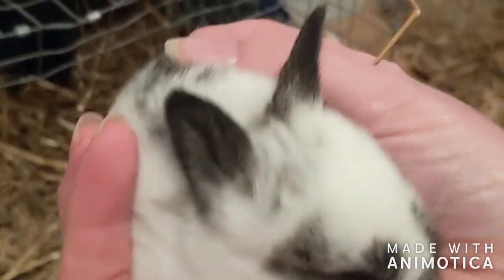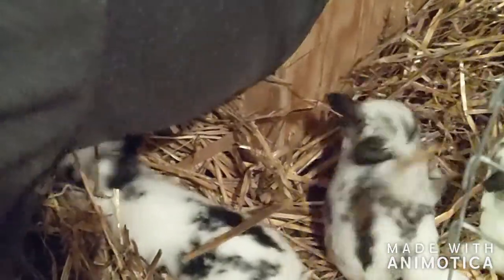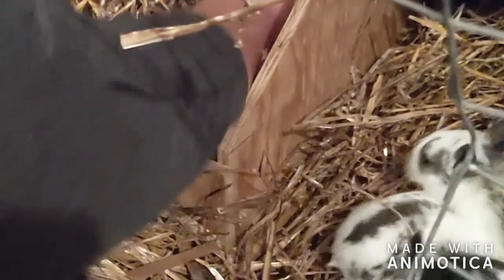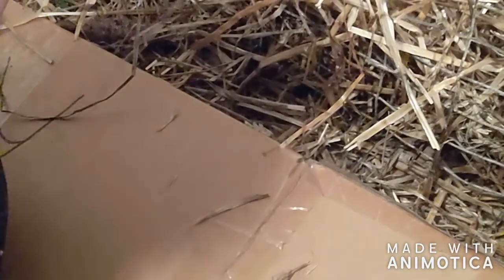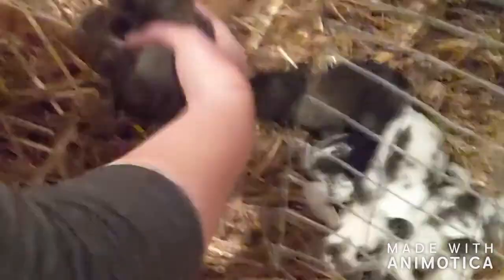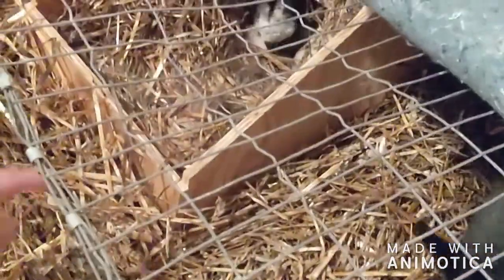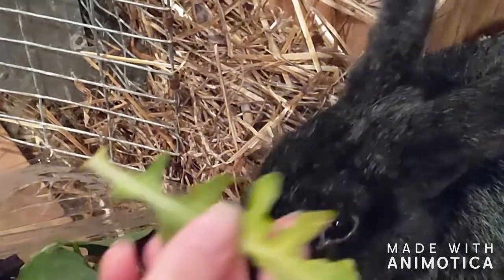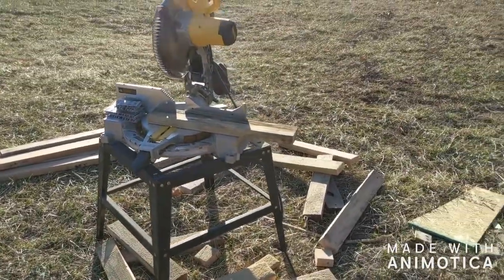Bunny and Building Update